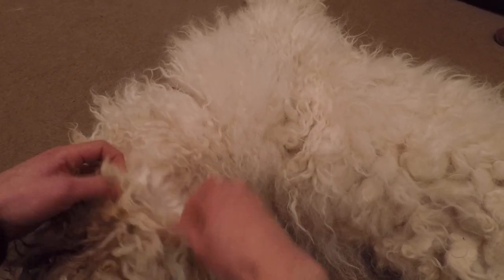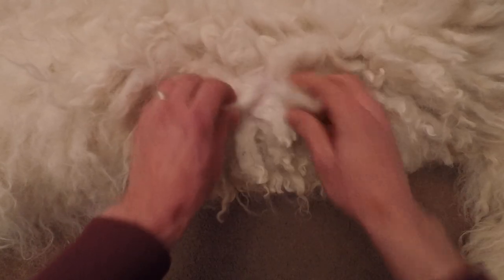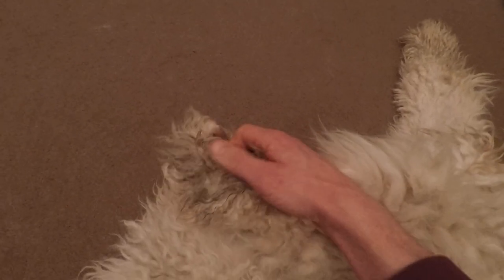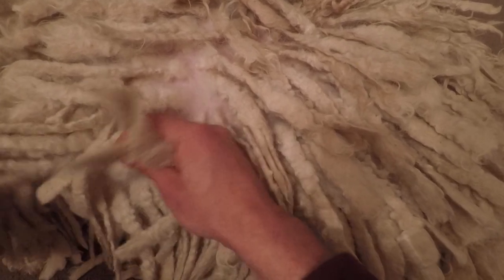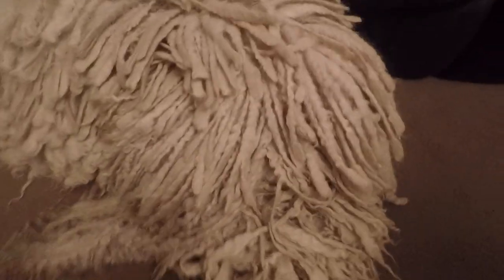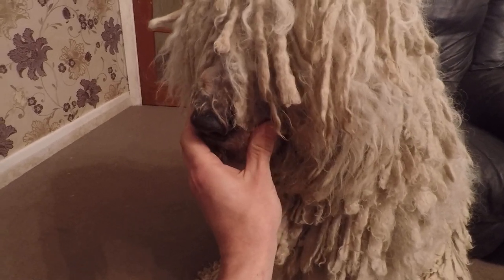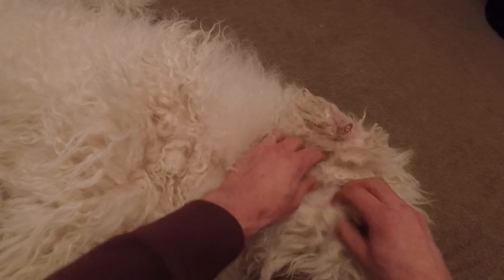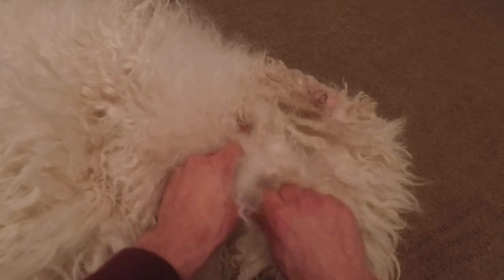Komondor grooming chat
Grooming and care of a corded komondor coat.